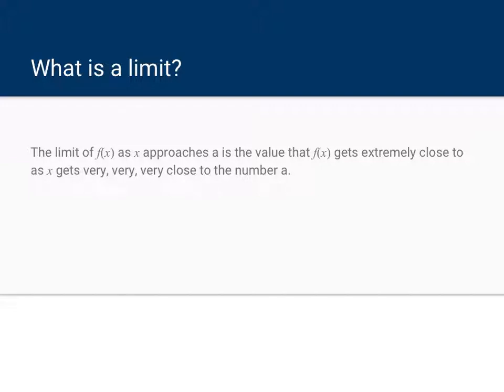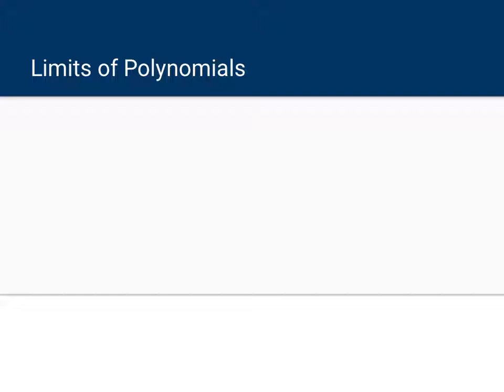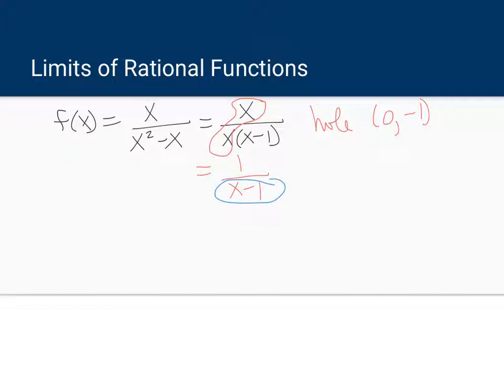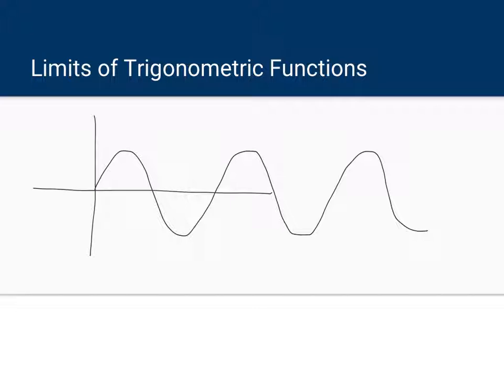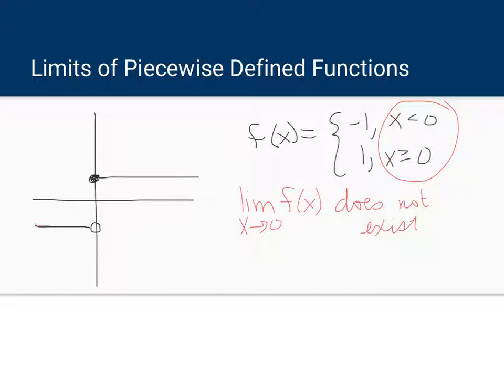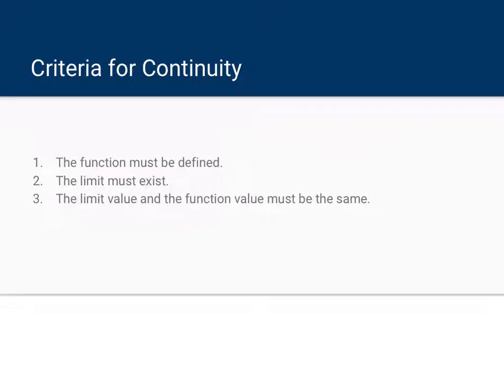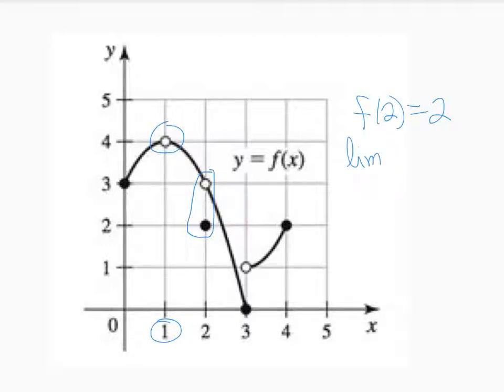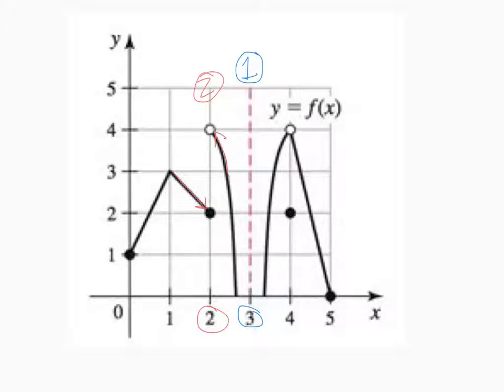Limits&Continuity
This video introduces the concepts of limits and continuity.